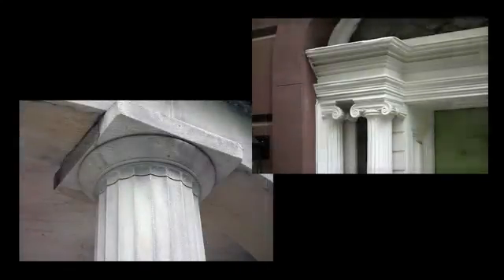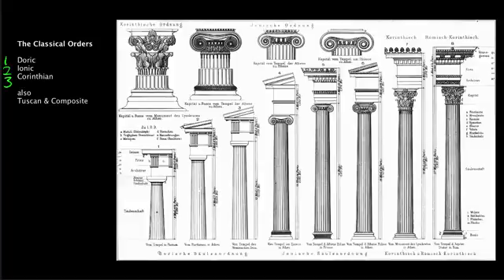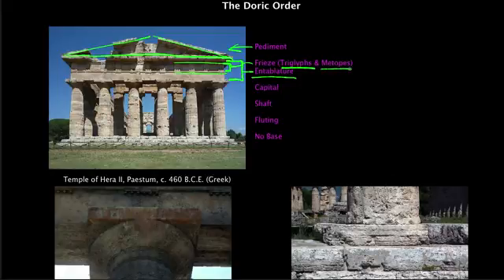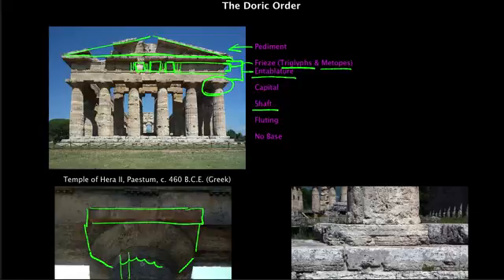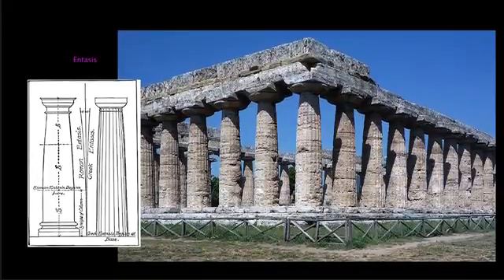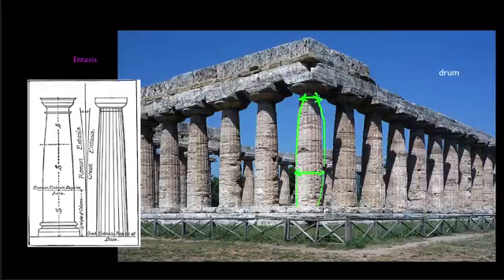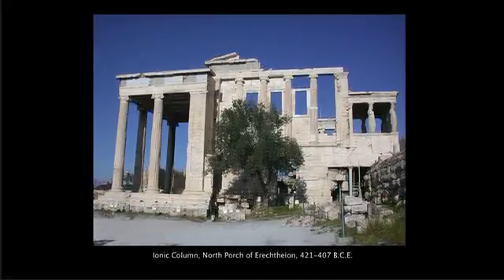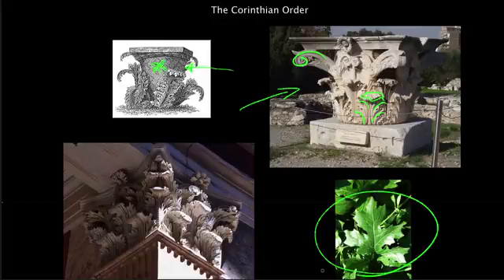The Classical Orders